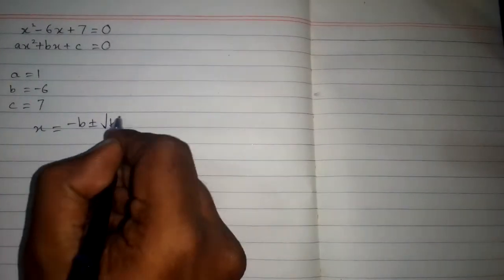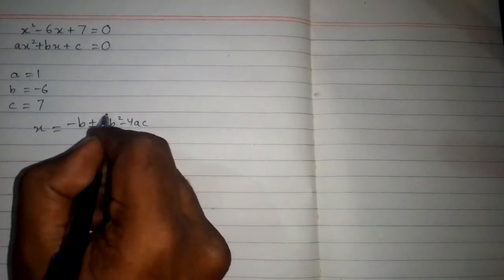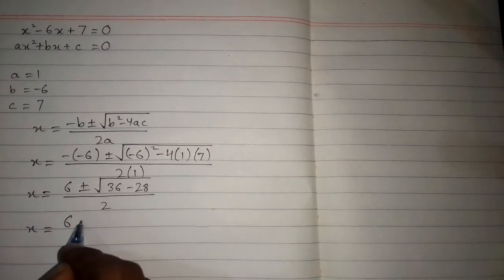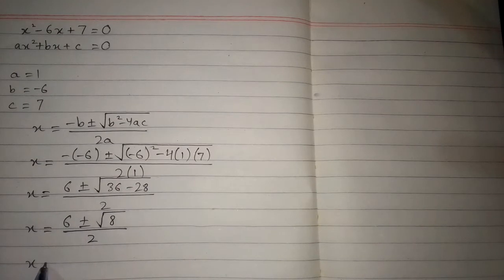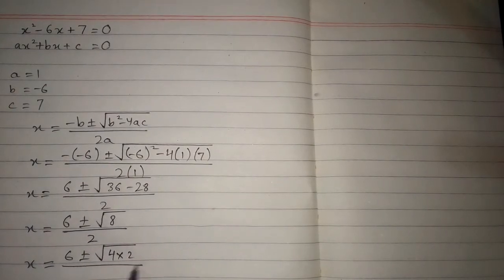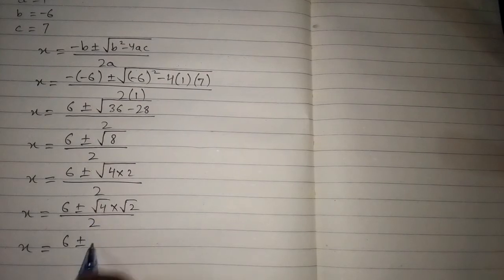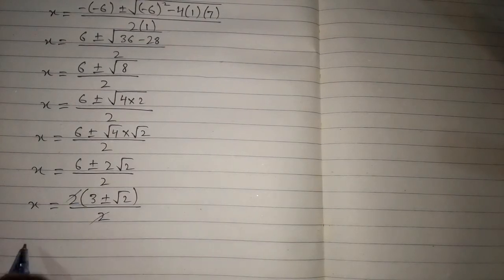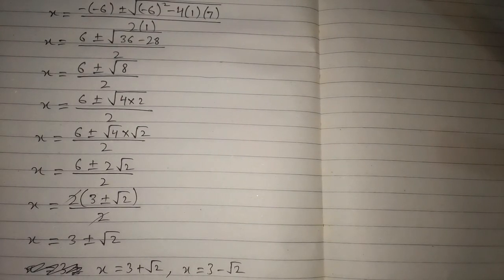Solution of Quadratic Equation by using Quadratic Formula || x^2-6x+7=0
In this video we will learn how to solve a quadratic equation using quadratic formula.